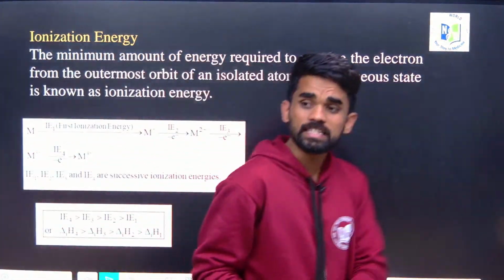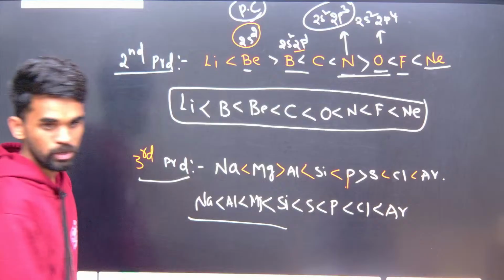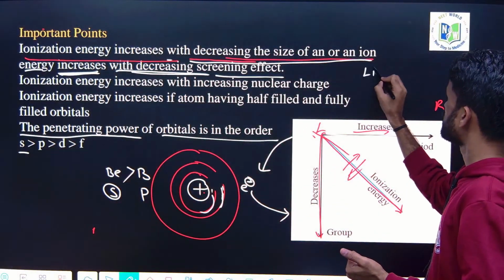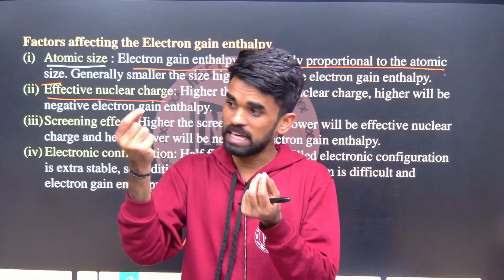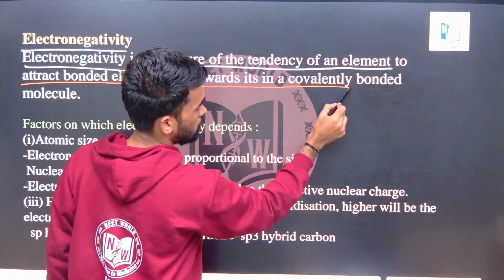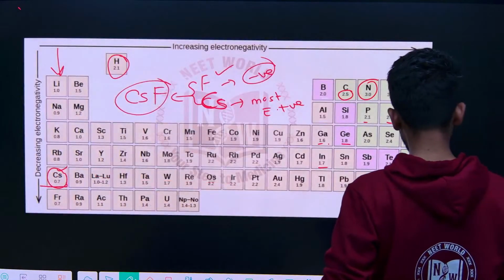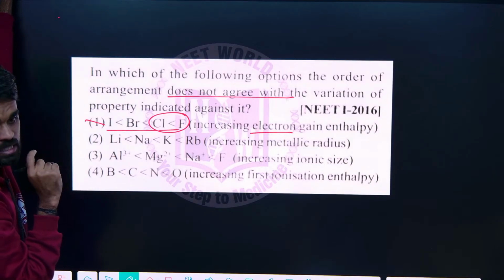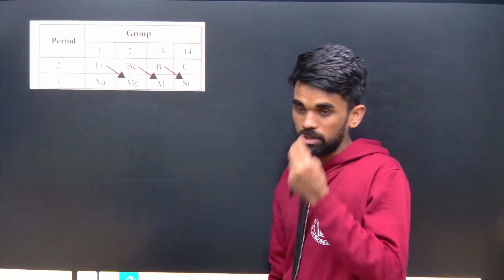Periodic Table & Classification of Elements | NEET Chemistry Lecture by Ajay Sir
⚡ In this exclusive NEET Chemistry session, Ajay Sir explains the Periodic Table and Classification of Elements with complete clarity. This lecture is designed to help aspirants understand periodic trends, classification principles, and shortcuts that are highly important for NEET Chemistry preparation.

✨ In this lecture, you’ll learn:

📌 Evolution of the Periodic Table (Mendeleev to Modern Periodic Table)

📌 Classification of Elements and periodic law

📌 Groups & periods explained with logic

📌 Periodic trends: Atomic radius, ionization energy, electronegativity, etc.

📌 Smart memory tricks for quick revision

📌 NEET-focused important questions and PYQ insights

NEET World is a trusted platform for NEET aspirants, providing top-quality lectures, subject expertise, and exam-oriented preparation. Our aim is to make every student’s journey towards medicine successful by focusing on concept clarity, problem-solving, and strategy building.

✔ In-depth teaching of Physics, Chemistry & Biology
✔ Smart tips & tricks for solving NEET questions
✔ PYQs, practice & doubt-solving sessions
✔ Guidance from expert faculty members

Ajay Sir is one of the leading Chemistry faculty members at NEET World – Your Step to Medicine. Known for his clear explanations, conceptual teaching style, and exam-focused strategies, he makes Chemistry engaging and easy to grasp.

With his expertise, students gain a strong foundation in Chemistry that boosts both confidence and performance in NEET exams.